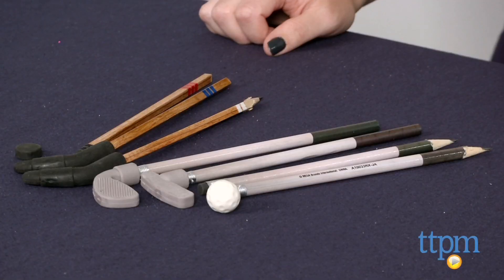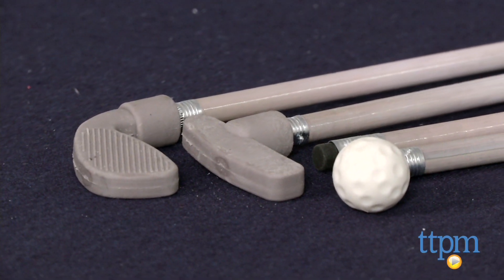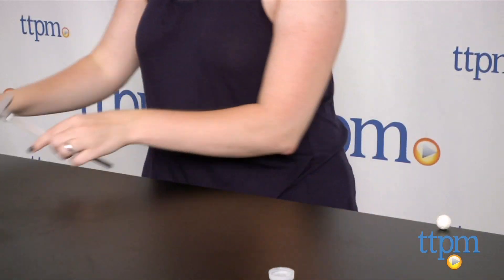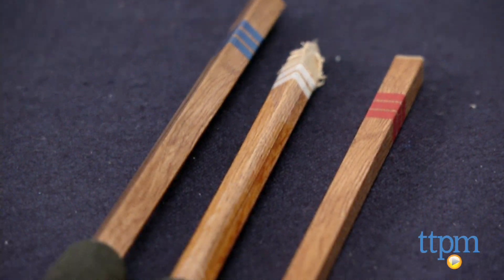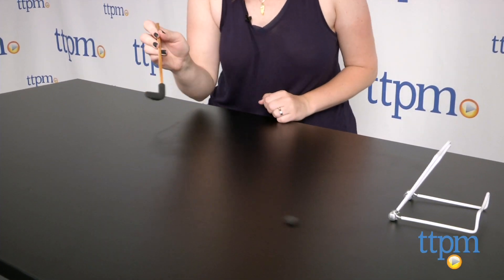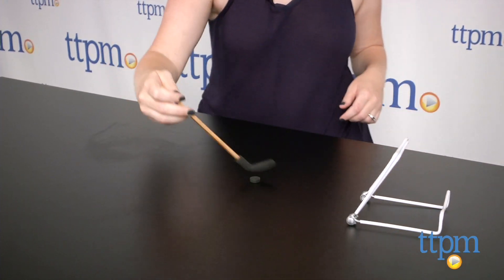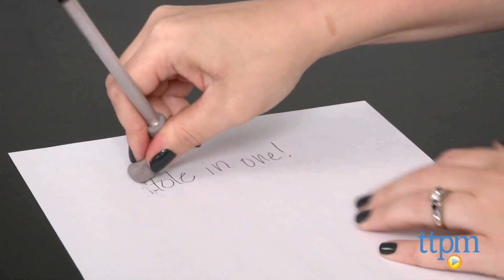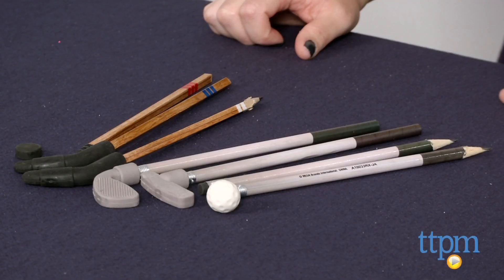Scribble Stuff Eraser Games from MEGA Brands/Write Dudes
Scribble Stuff Eraser Games Miniature Golf is a pencil and eraser set that includes four No. 2 pencils and three golf- or hockey-themed erasers. For full review and shopping info

Product Info:
Scribble Stuff Eraser Games Miniature Golf is a pencil and eraser set that includes four No. 2 pencils and three golf-themed erasers. One of the erasers looks like a golf ball, while the other two are in the shape of a putter and wedge. The putter and wedge can be attached to the bottom of the pencils, and then you can use the pencils as golf clubs to hit the golf ball eraser around.